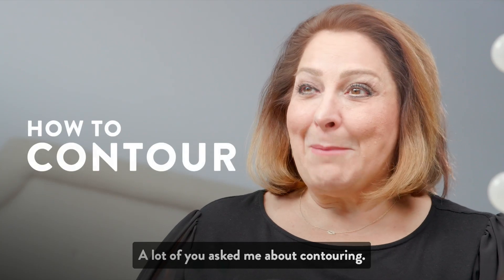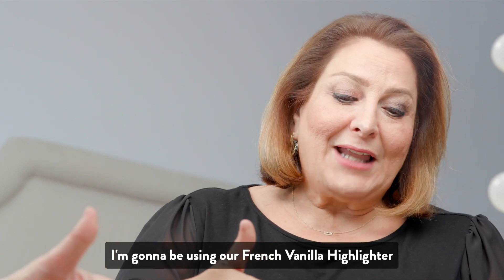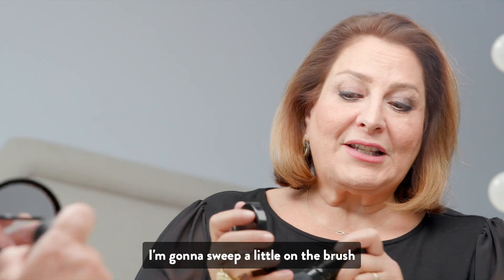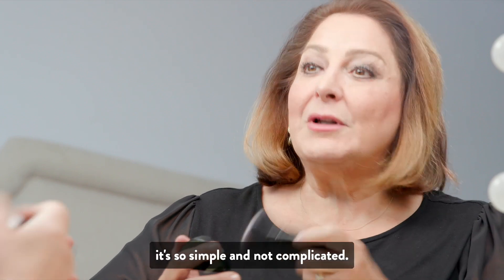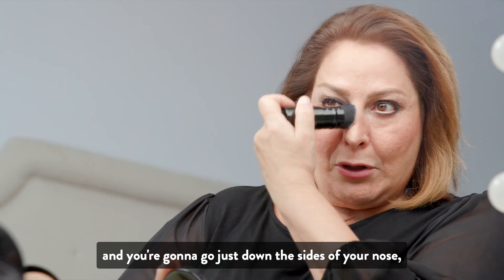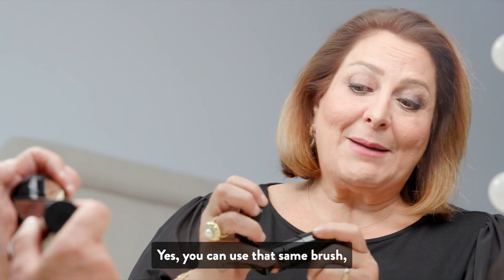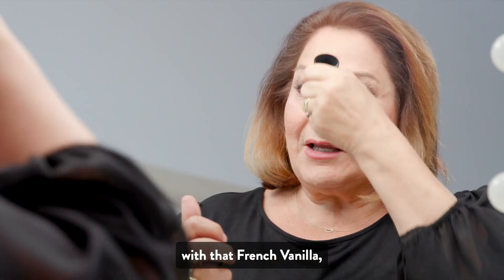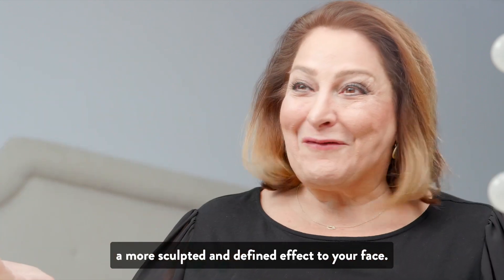How to Contour | Laura Geller Beauty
Looking to get the perfect sculpted contour? Laura CARVED out time to show you just that!

Contouring is easy with just three products: the Angled Kabuki Brush, Baked Bronze-N-Brighten, and Natural Glow Highlighter. Adjust the density of the retractable brush to sculpt different parts of your face with bronzer. Finish the look off with some highlighter to emphasize the higher parts of your face!